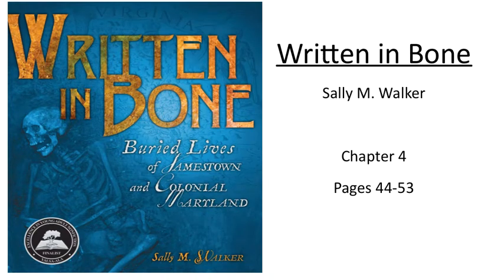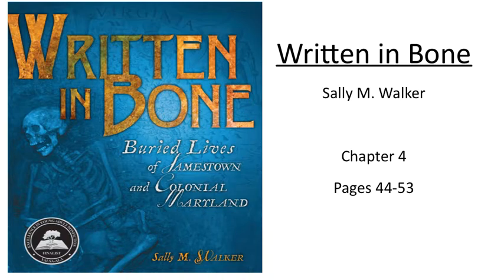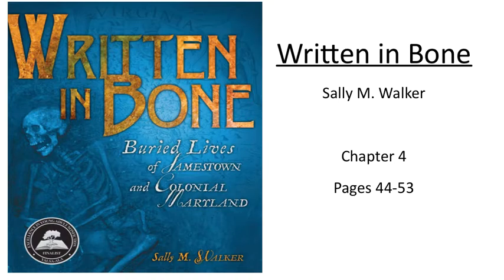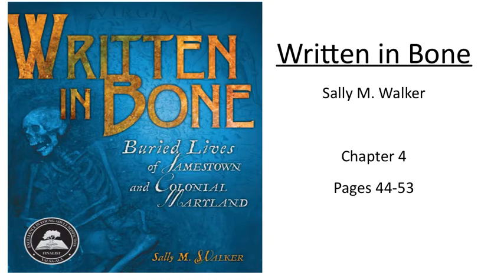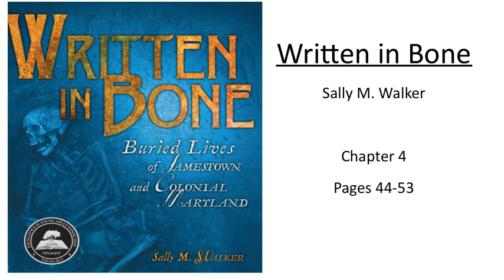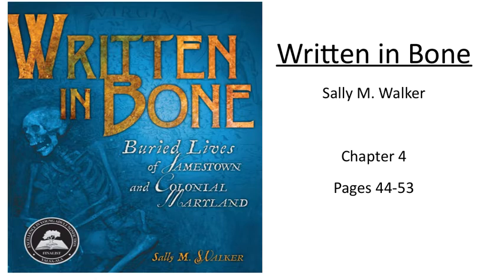Written in Bone - Chapter 4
Sally Walker